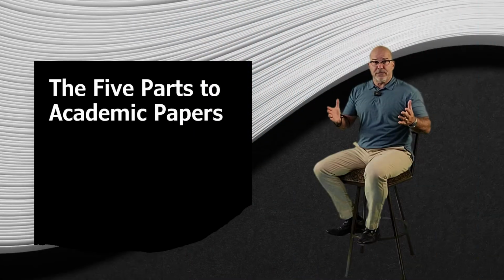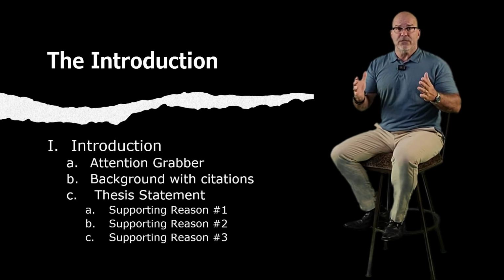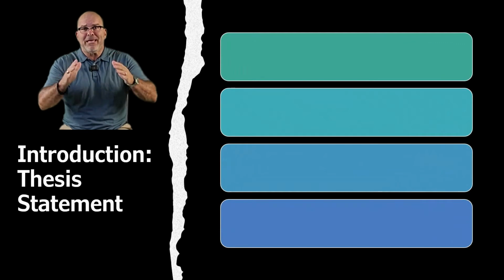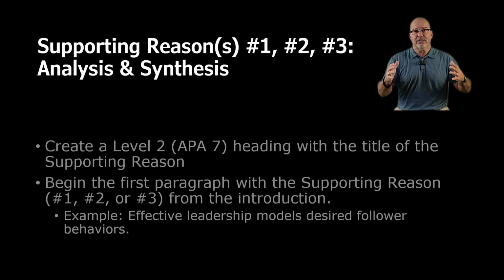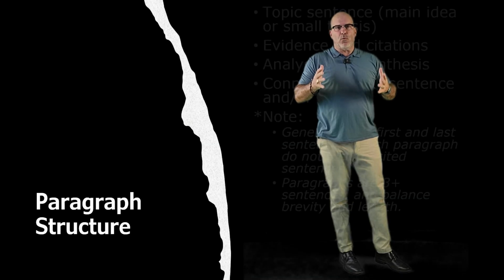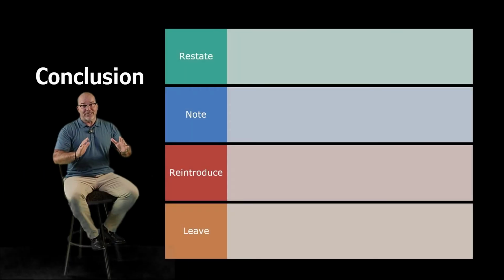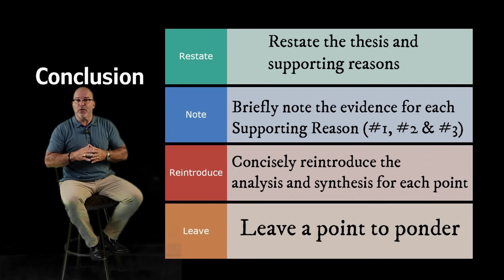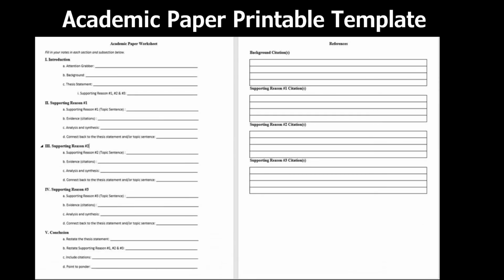How to Write an Organized Paper Quickly (H.S. - PhD / EdD) || Step-by-Step Directions to Succeed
Need a template to write papers? This video will provide step-by-step examples to be successful with your next paper whether you are in high school, undergraduate studies, graduate studies, or in a doctoral program.

FREE PRINTABLE Template (please make a copy instead of requesting editing access)

Recommendations for Resources for ALL Methodologies:
Ravitch & Riggan (2017)

APA citation:
Markette, N. J. & Markette., J. [Dr. Markette]. (2022, Oct. 15). How to Write an Organized Paper Quickly (H.S. - PhD / EdD) || Step-by-Step Directions to Succeed. [Video]. YouTube.